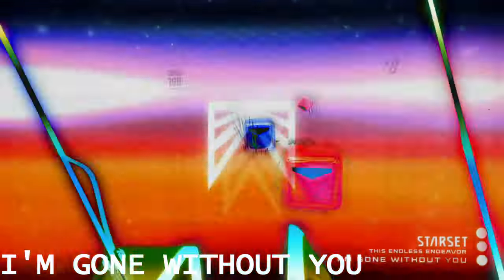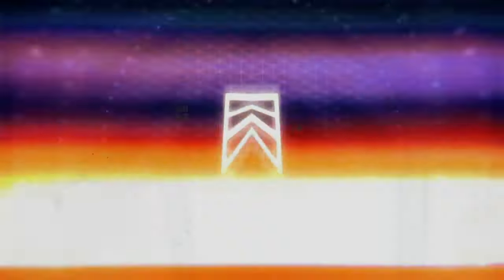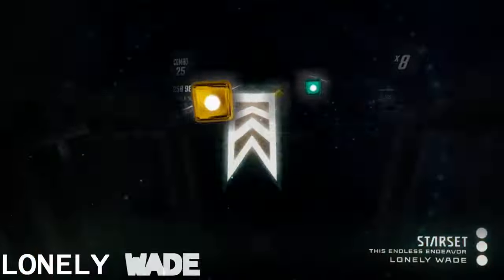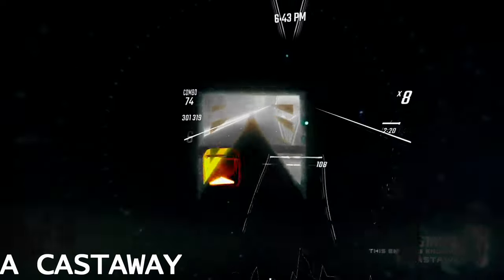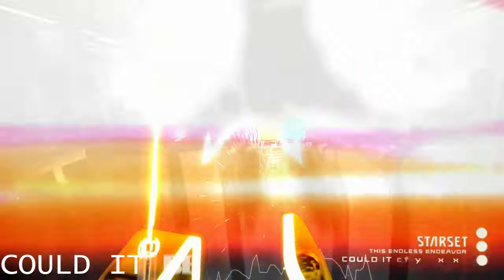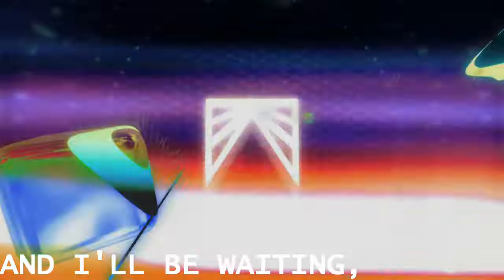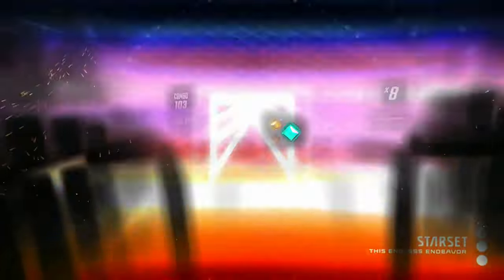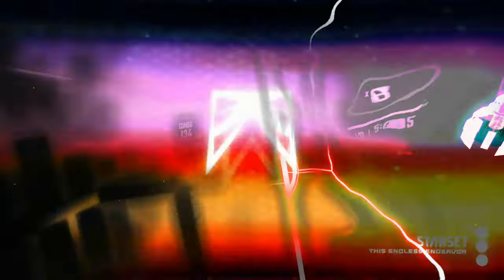[Beat Saber/Lyric Video] Starset - THIS ENDLESS ENDEAVOR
Thanks to Beatsage.com (NOT SPONSORED) for making this video and map possible with their amazing AI mapping tool for Beat Saber!